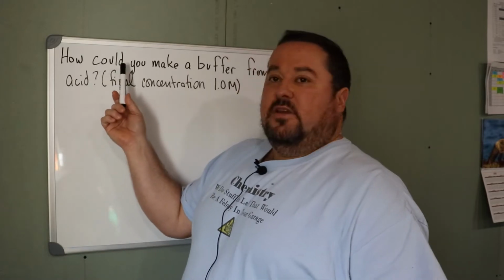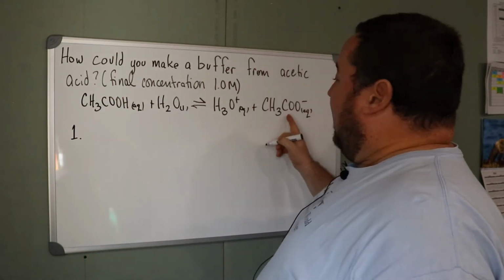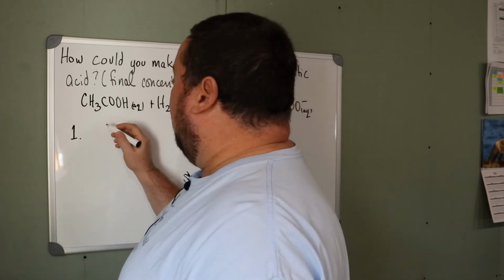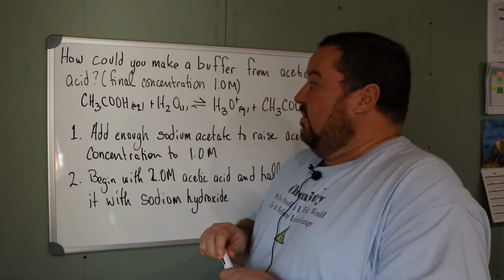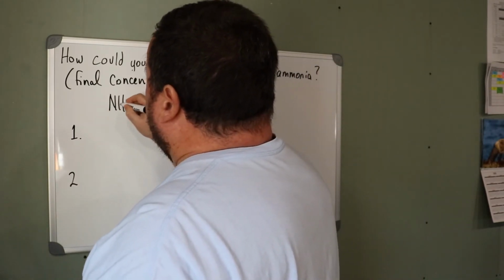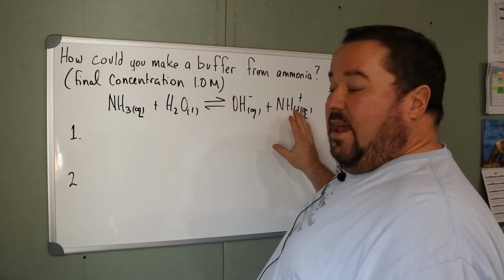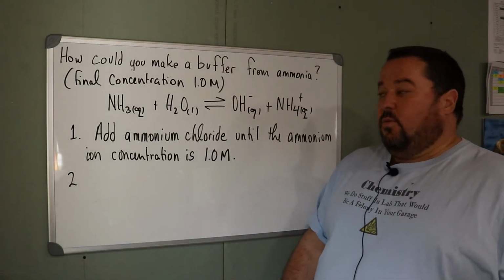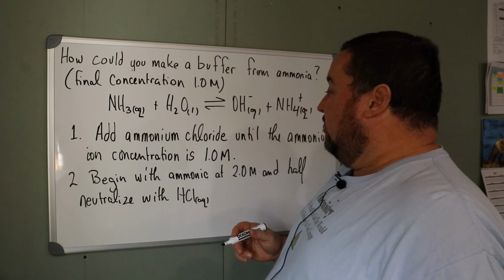4.4 - Buffers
How to make a buffer starting with a weak acid or base.